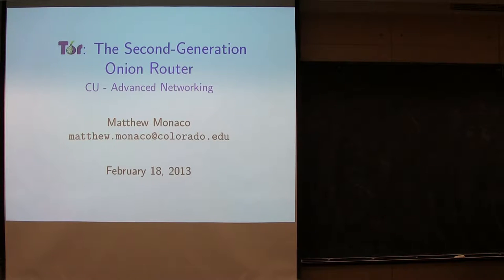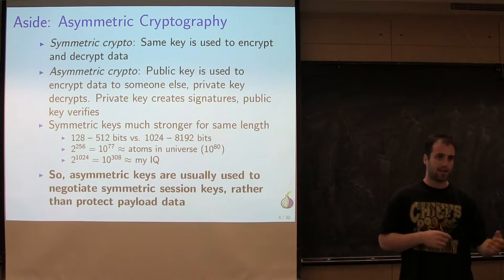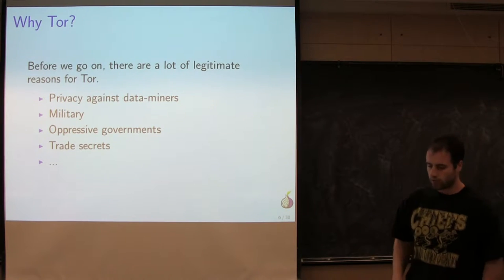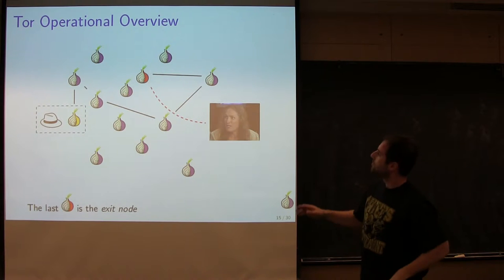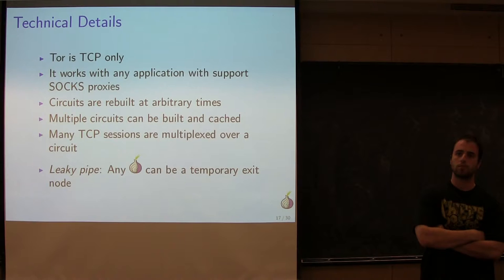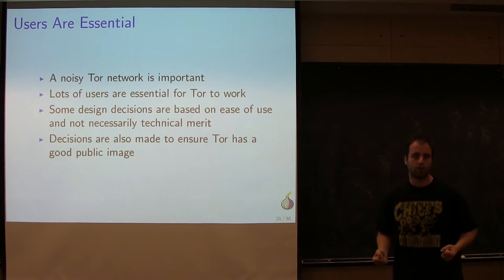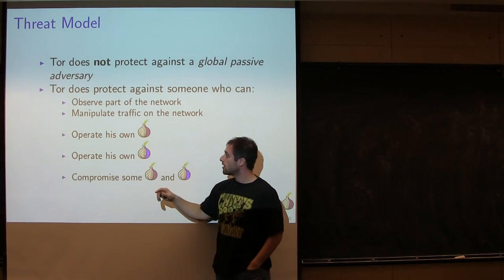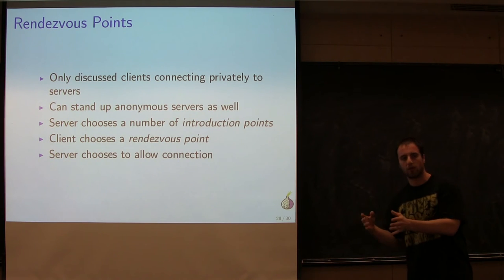CU - Hacking Club - 130228 - The Tor Network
CU Ethical Hacking Club
02/28/2013 Meeting
Anonymity on the Net - Part 1
The Tor Network

Presented By: Matthew Monaco